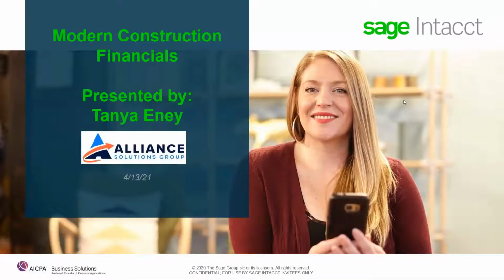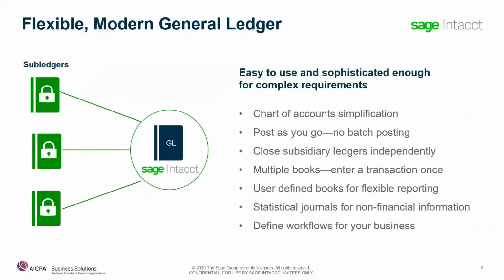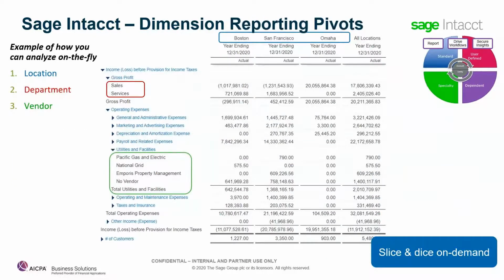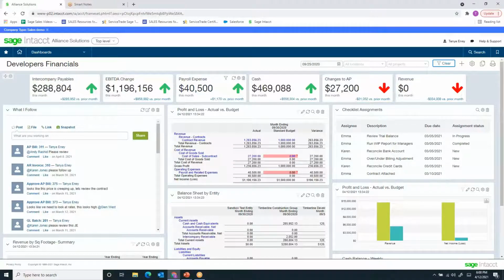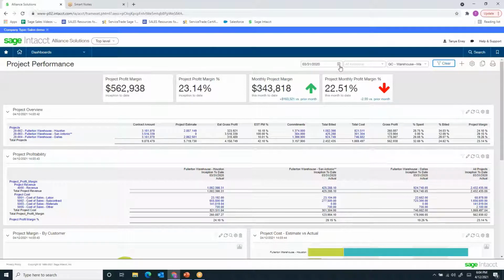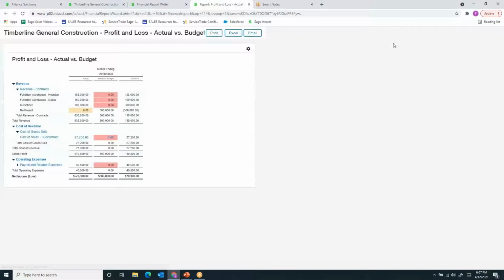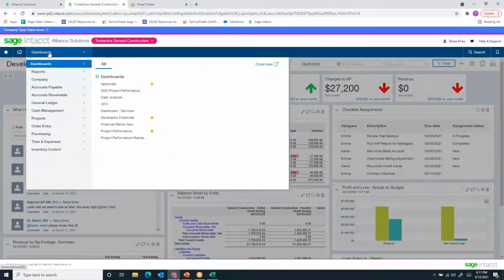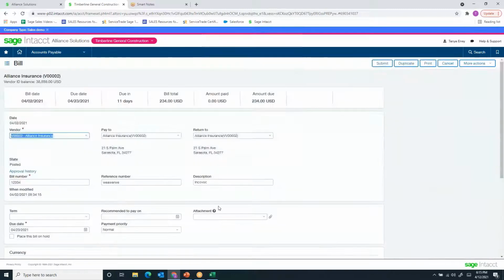Modern Construction Financials with Sage Intacct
Recorded on April 13, 2021 - See how Sage Intacct Construction provides a modern financial platform. Contact Alliance Solutions Group to learn more.